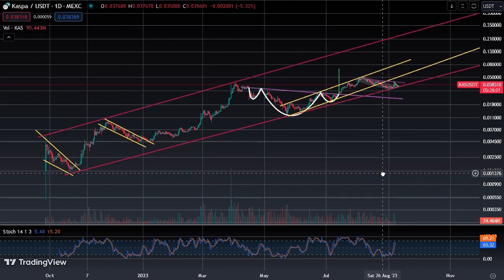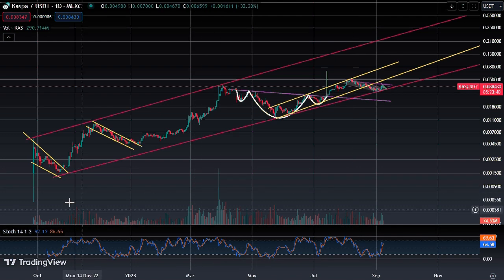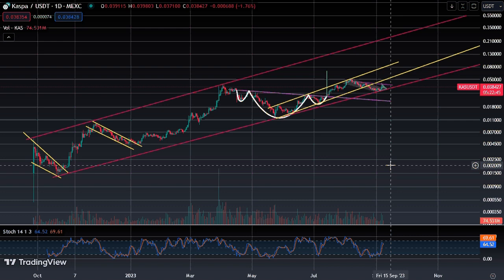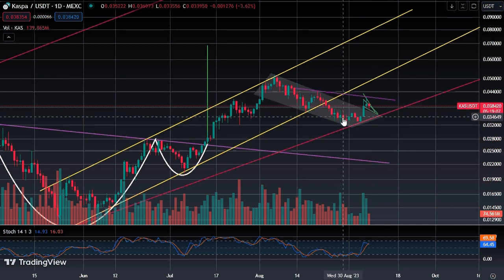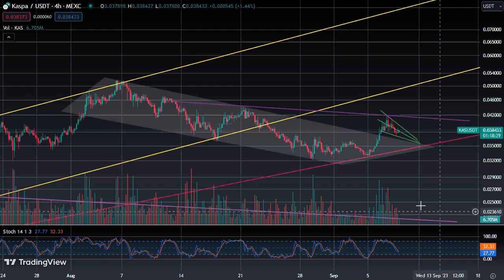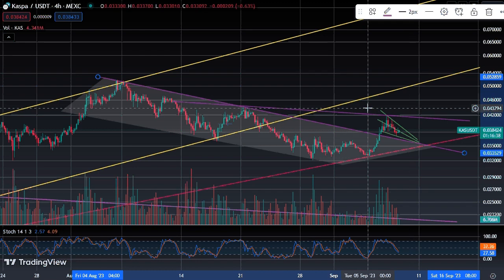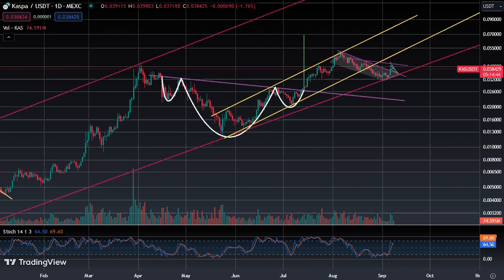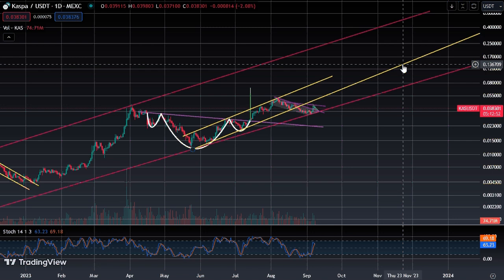A look at some interesting developments in the Kaspa chart using old school charting methods...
If you liked this video, let me know...
kaspa:qq8v96fc469w9dphlu2ygh0g4p7f6ypywyeqhshw6yt3z7s6gqv9cmffxcmle